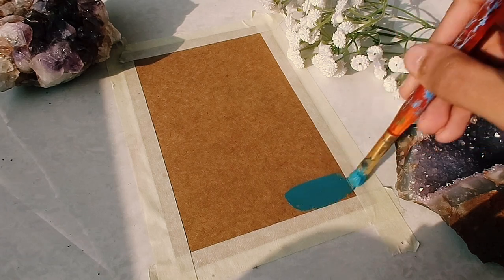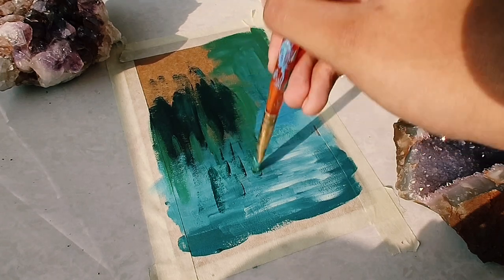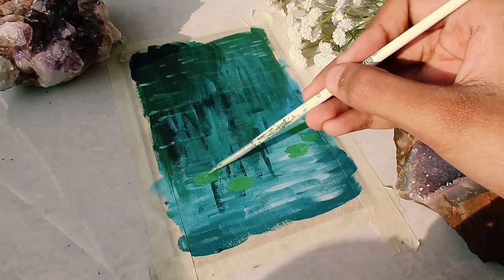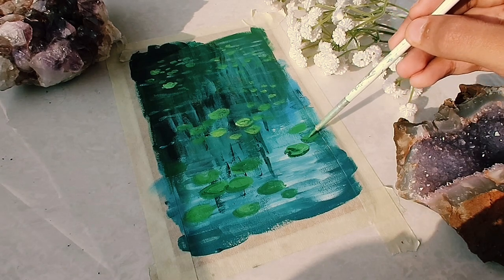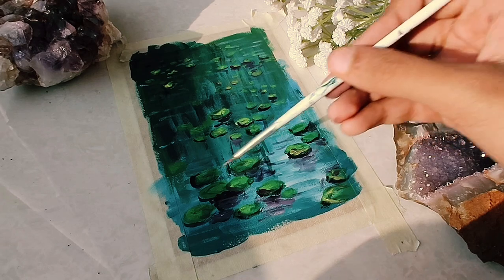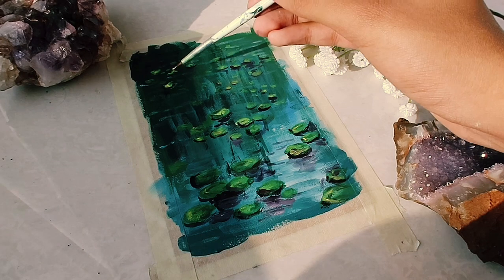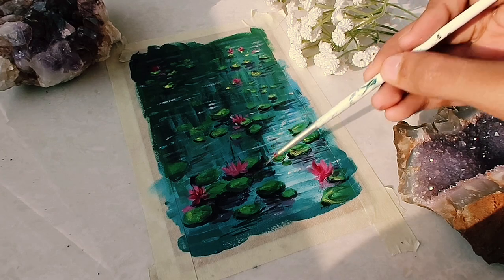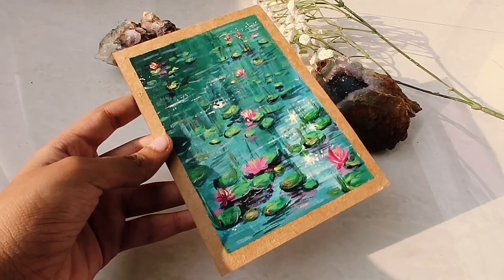i attempt water lilies by monet on paper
hey guys!!
i know this is a pretty long video but i put quite a bit of effort into this so i hope you like this :)
also these look like lotuses now so i mean they aren’t water lilies anymore?
-naysha